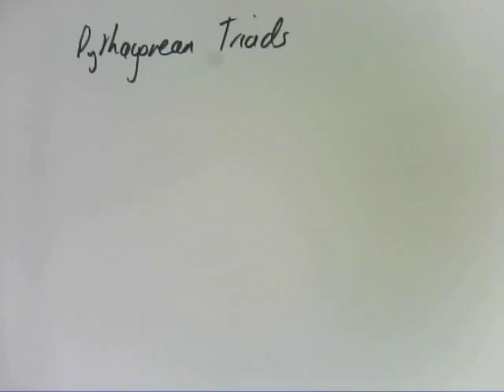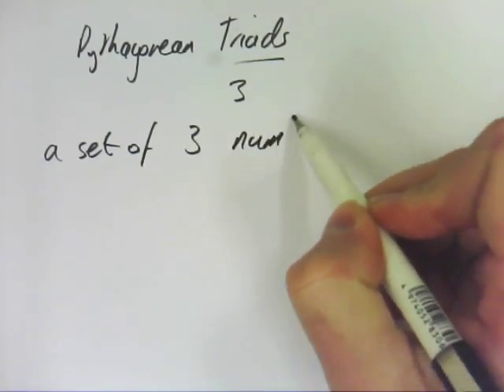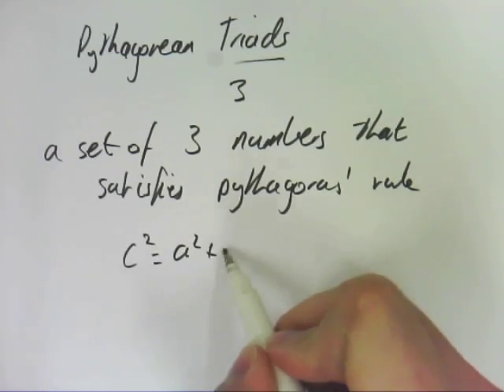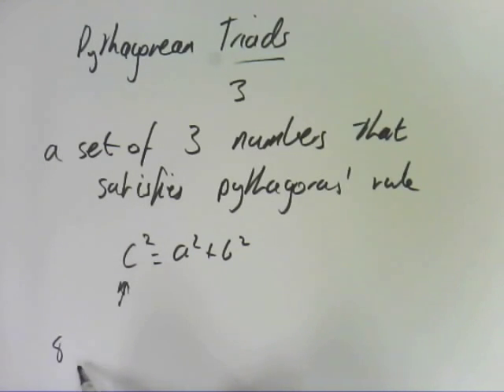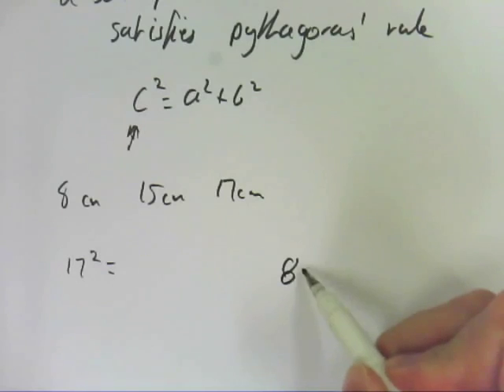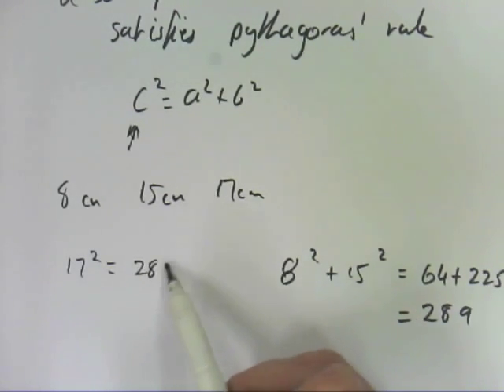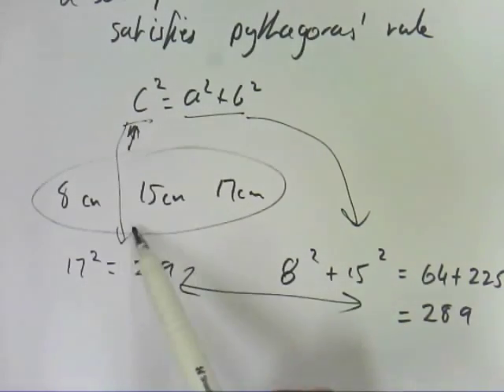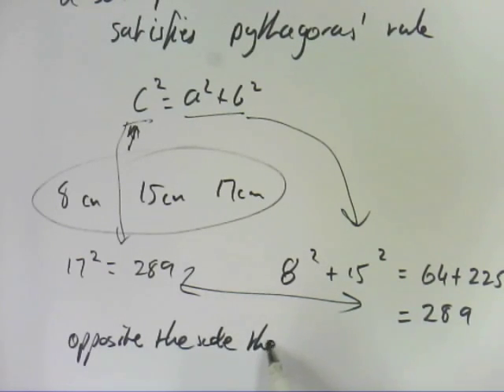8B - Pythagorean Triads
These videos are designed to teach my students specific VCE Further Maths concepts. They are linked to Jacaranda Maths Quest 12 Further Mathematics TI-NSPIRE Edition. This video is about Pythagorean triads